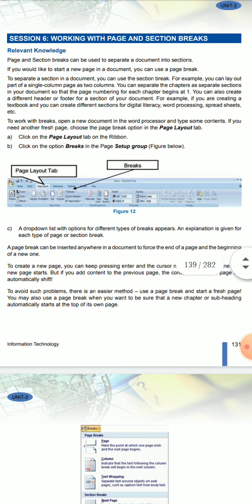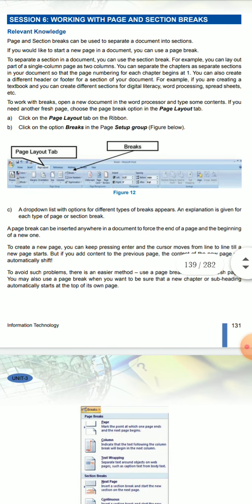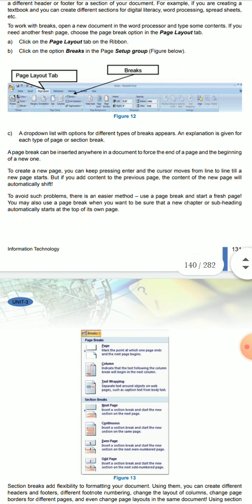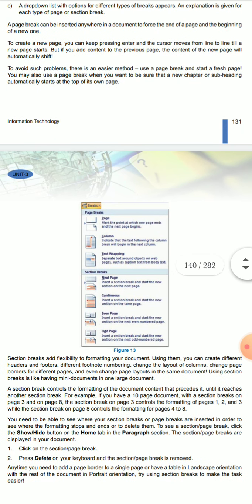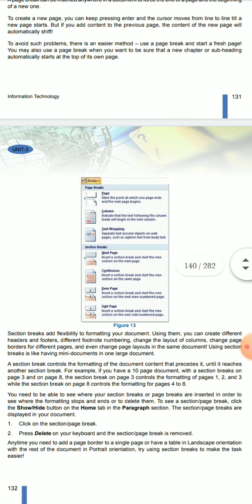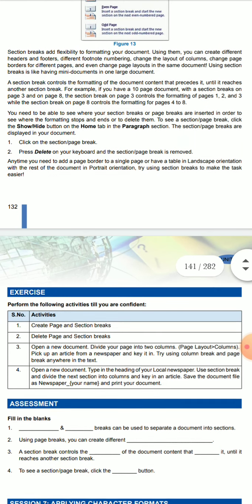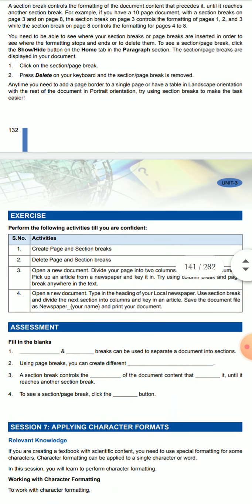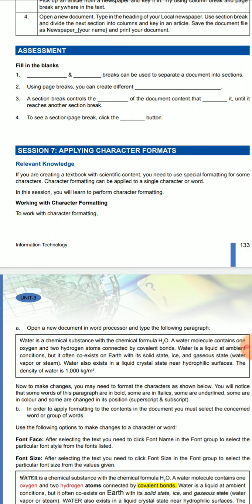IT 402 CHAPTER 3 SESSION 6